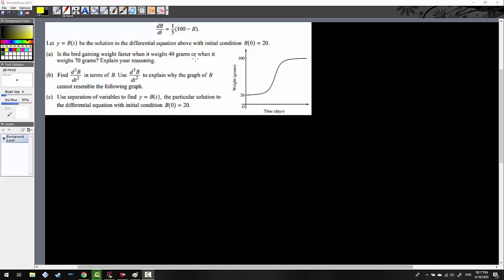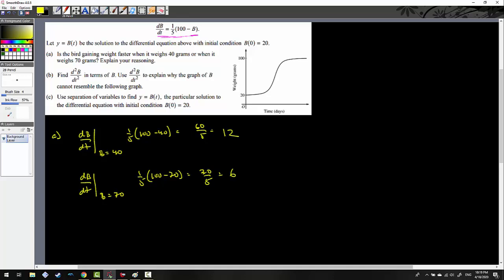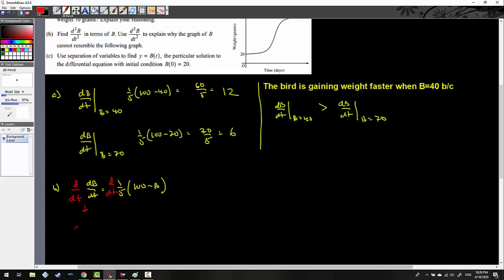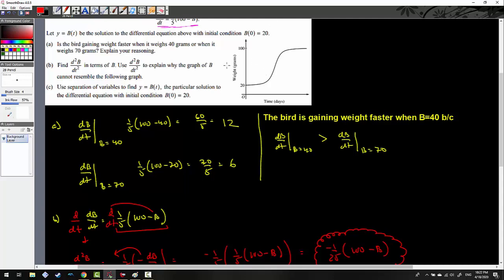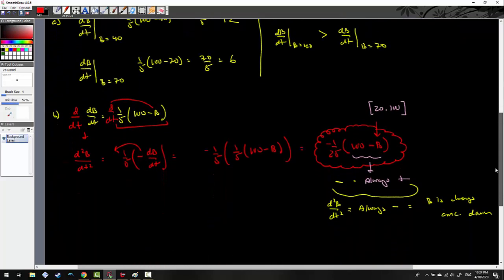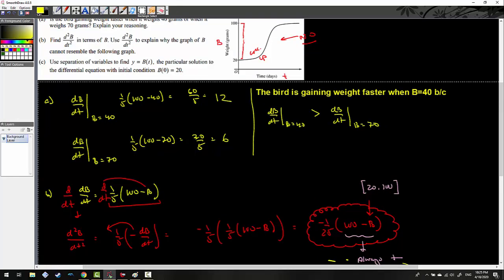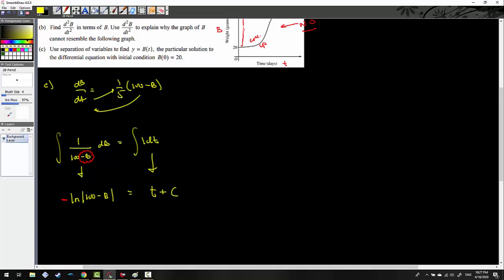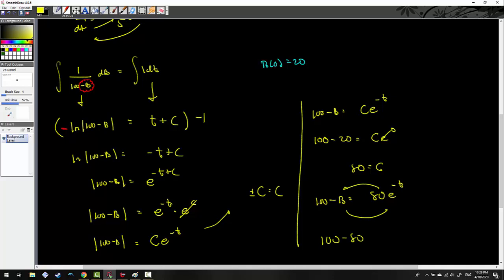2012 FRQ 5